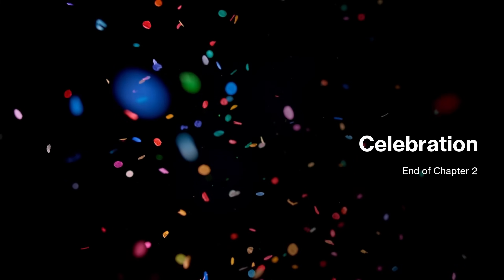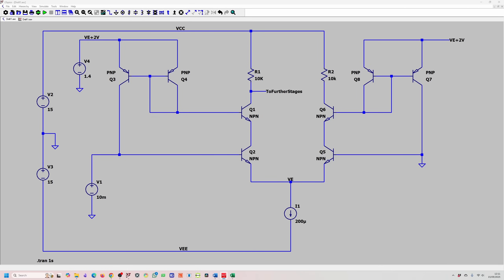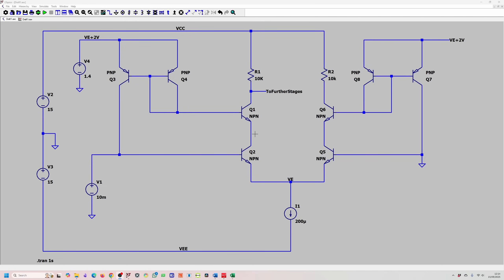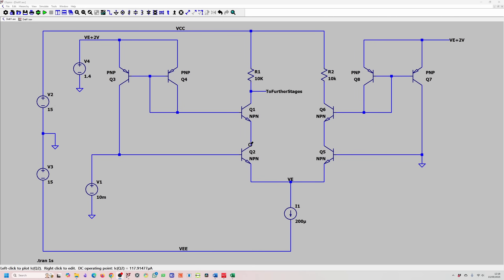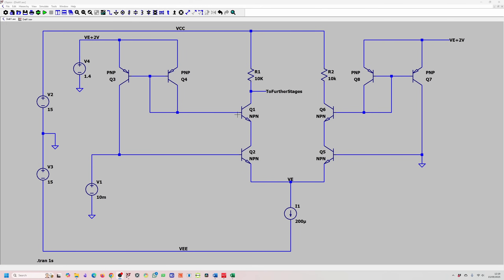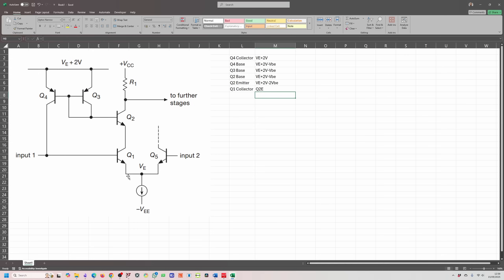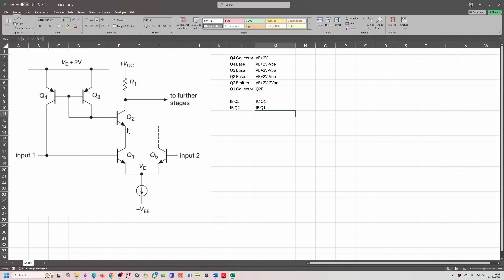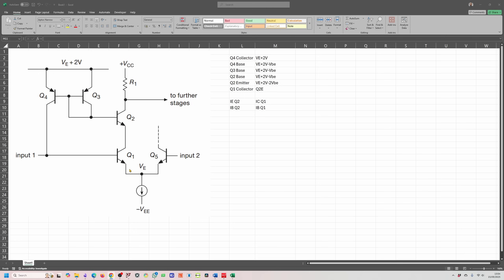Differential Amplifier Design - Art of Electronics Exercise 2.30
Discussion of Exercise 2.30 from The Art of Electronics book which focuses on analysis of a current mirror included in a differential amplifier to reduce input bias current.

Art of Electronics 3rd edition Exercise 2.30
Several commercially available precision op-amps (e.g., the venerable OP-07) use the circuit in Figure 2.98 to cancel input bias current (only half of the symmetrical-input differential amplifier is shown in detail; the other half works the same way). Explain how the circuit works.
Note: Q1 and Q2 are a betamatched pair.
Hint: it’s all done with mirrors.